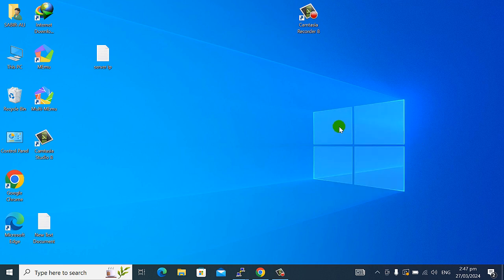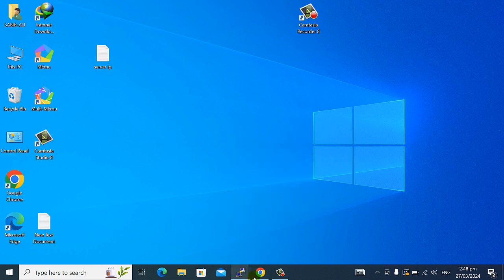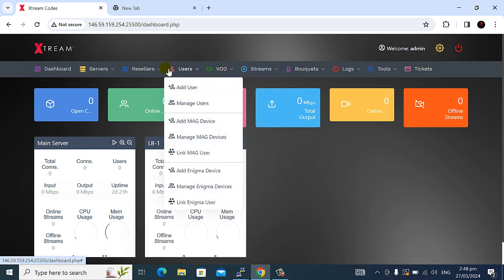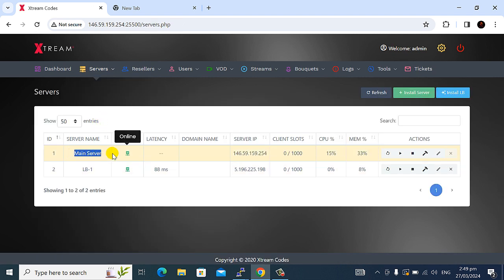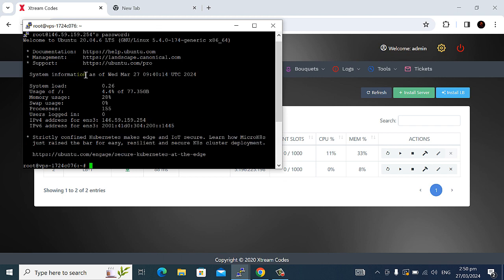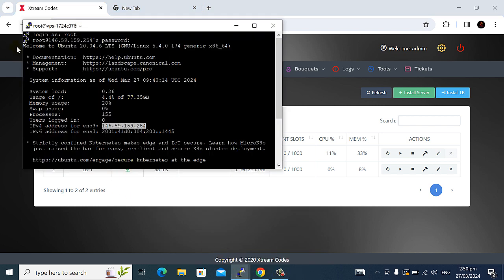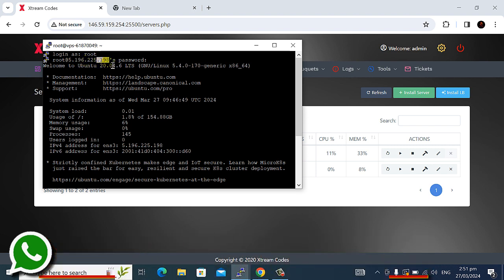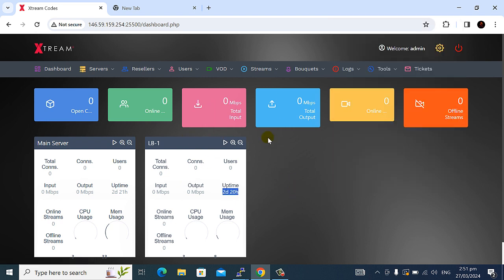Xtream ui and with install LB Load Balancer latest in English 2024